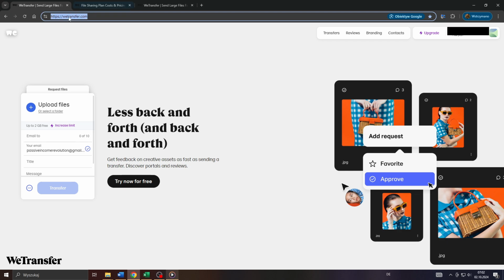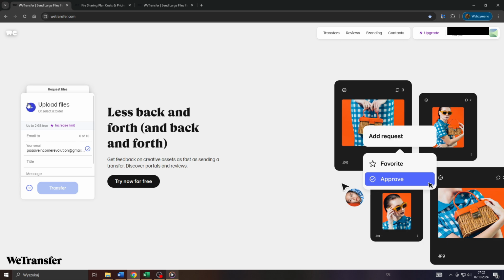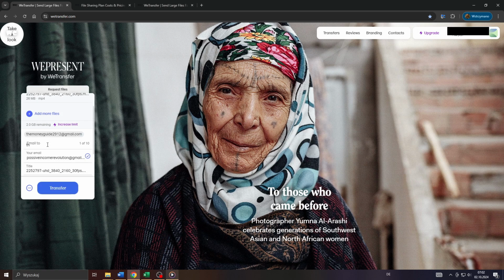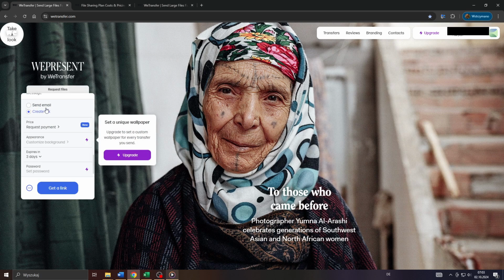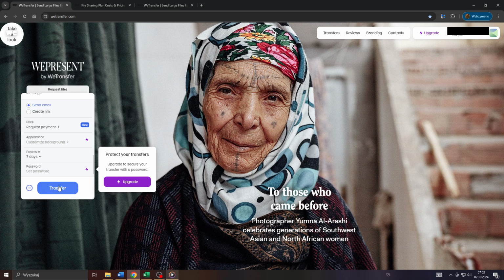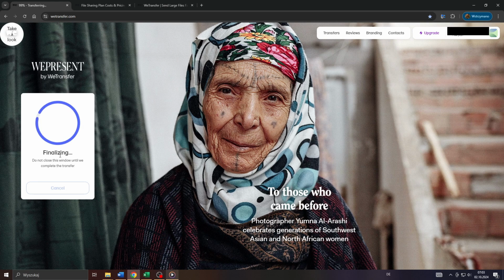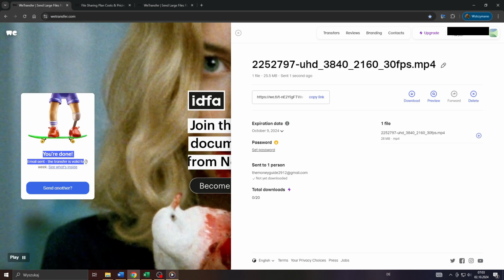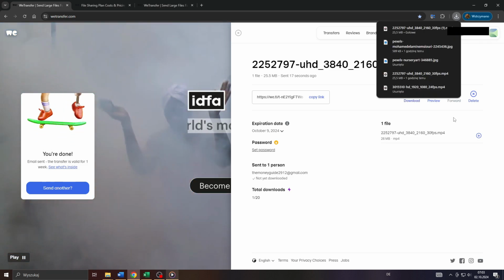How to Download Files from WeTransfer | Save Received Files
Discover how to download files you received via WeTransfer to your device.